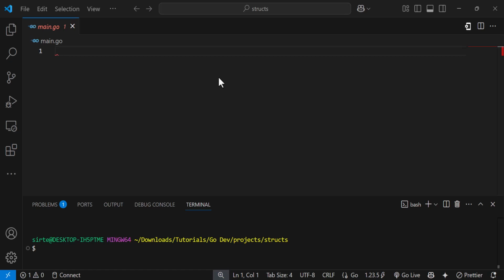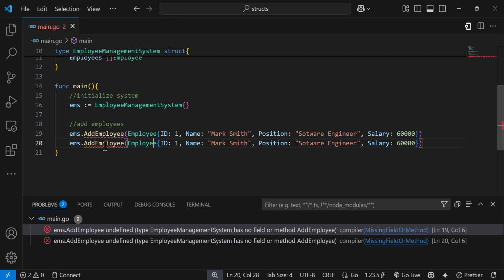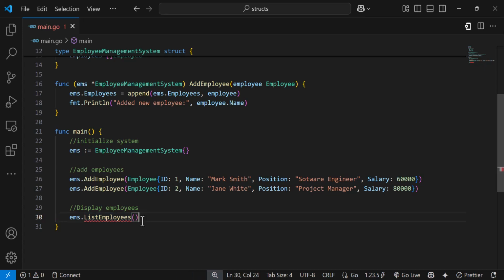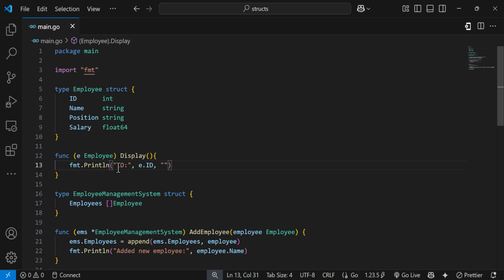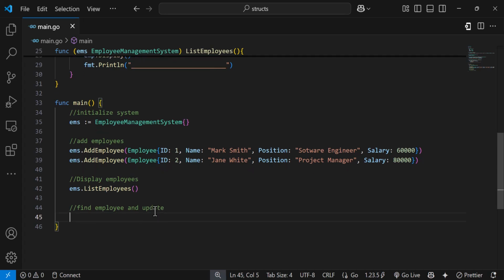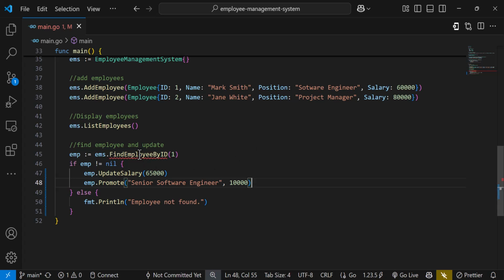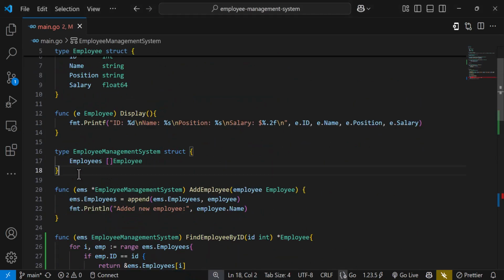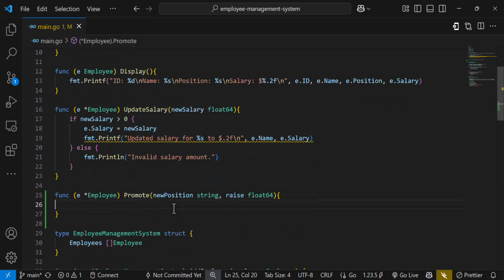Build an Employee Management System in Golang | Master Struct Methods with Real-World Project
🚀 Learn how to build an Employee Management System in Golang using Struct Methods! In this tutorial, we'll walk you through creating a fully functional Go application that allows you to:

✅ Add new employees
✅ Update employee details
✅ Calculate salaries using methods
✅ Display organized reports

By the end of this video, you'll have a solid understanding of how struct methods work in Golang and how to use them for better code organization. Whether you're a beginner Golang developer or looking to improve your Go programming skills, this project-based tutorial will help you take your Go expertise to the next level!

💡 Mini Project Teaser:
In the next video, we’ll extend this project by adding file storage for employee records and interactive user input!

👉 [Go Structs Explained: The Ultimate Guide](Add link here)
👉 [Go Interfaces Made Easy](Add link here)
👉 [Mastering Golang Pointers](Add link here)